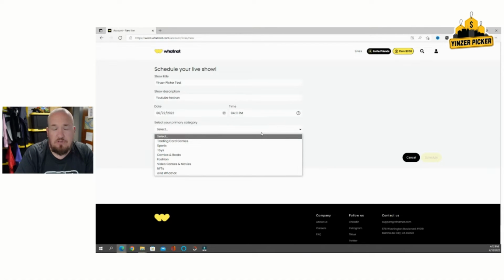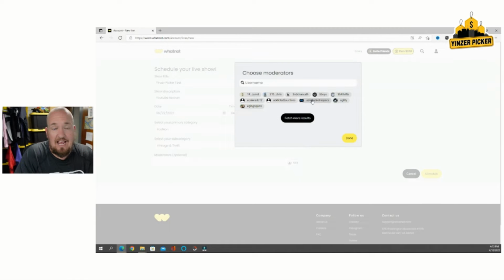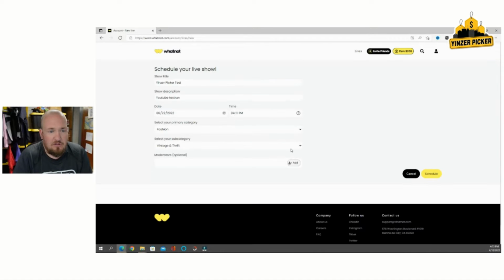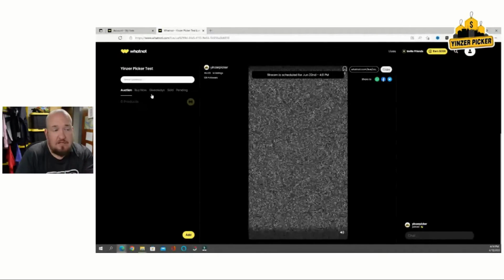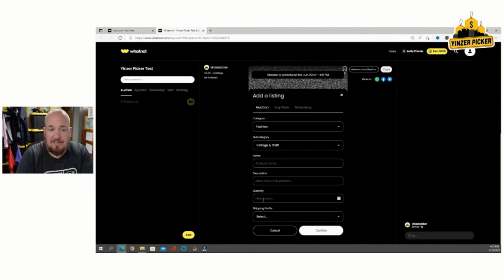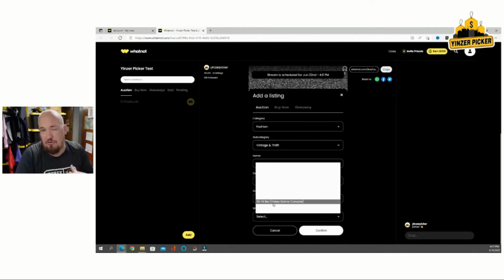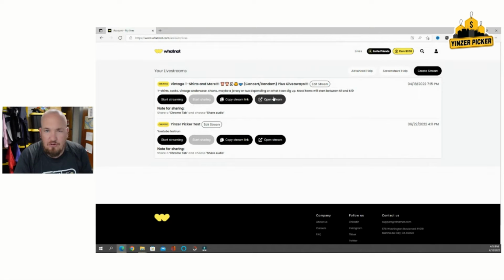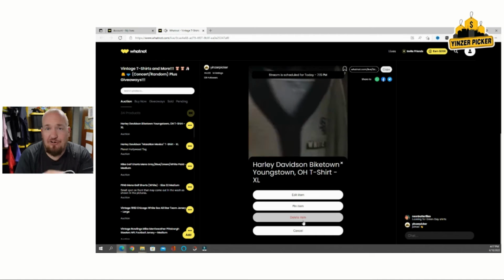How To Setup A Whatnot Live Auction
How to setup a live auction in Whatnot.

6x10 White Padded Envelopes
12"x16" Poly Bags
8.5x12 White Bubble Mailers
4x8 Teal Bubble Mailers
Rollo Printer
4x6 Rollo Printer Labels
11x6x6 White Shipping Boxes
Scotch Packing Tape
1080p High-Definition Web Cam
USB Microphone
110lb Shipping Scale
Go Pro 9
10" Light Ring